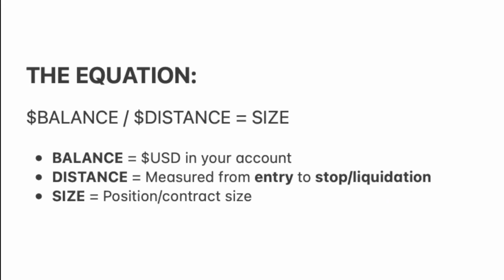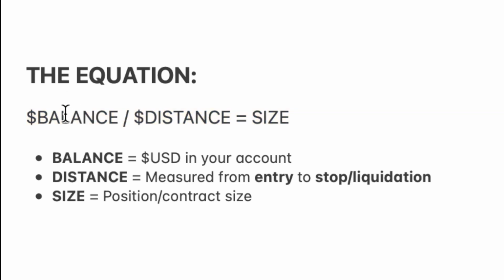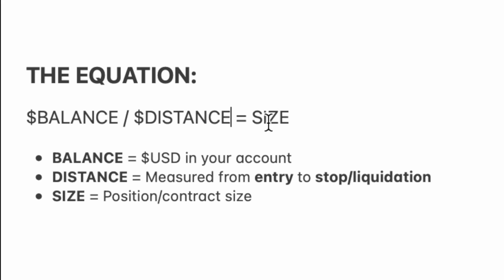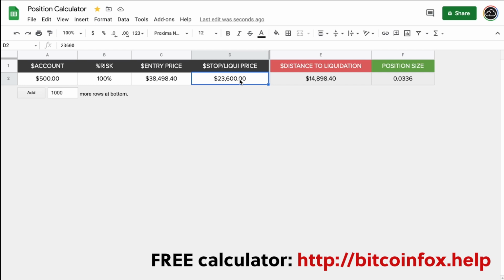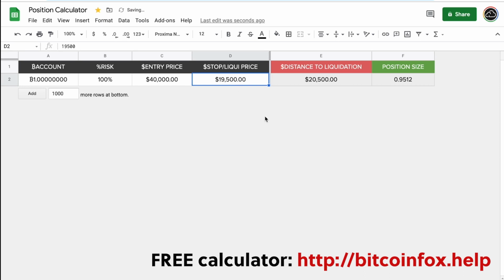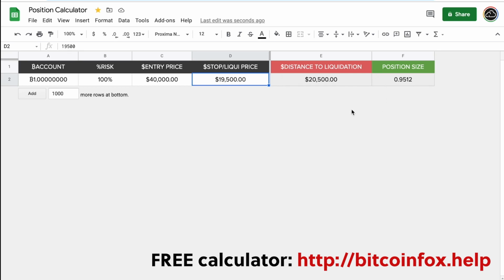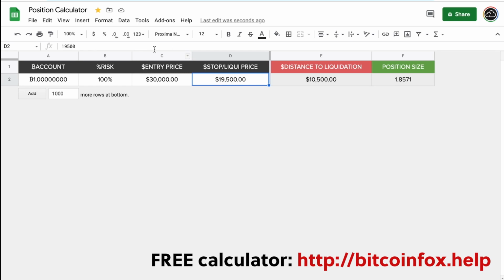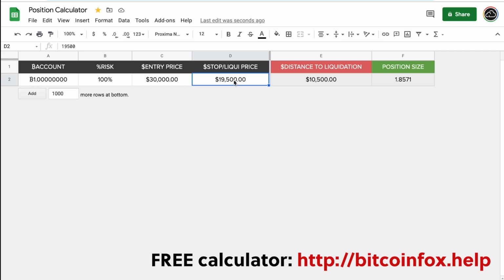Make Leverage Your Bitch: How To Calculate Your Bitcoin Positions & Never Get Liquidated Again